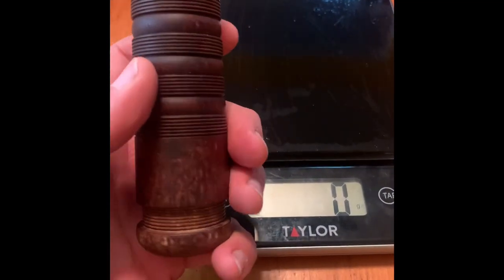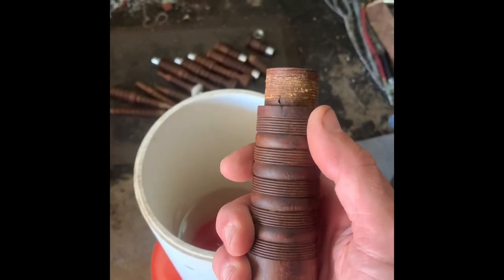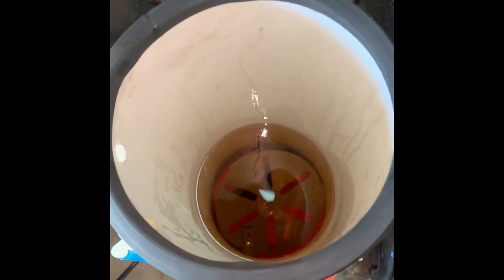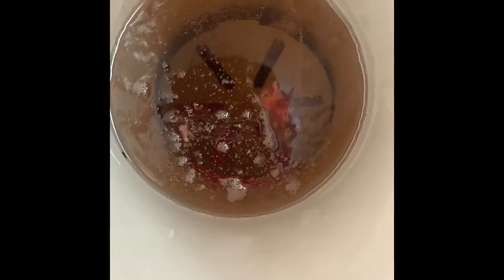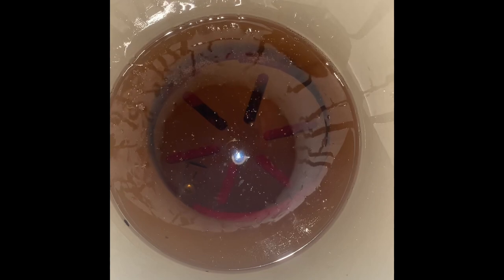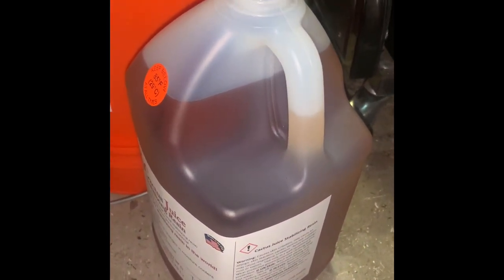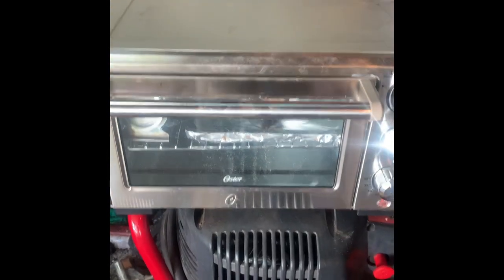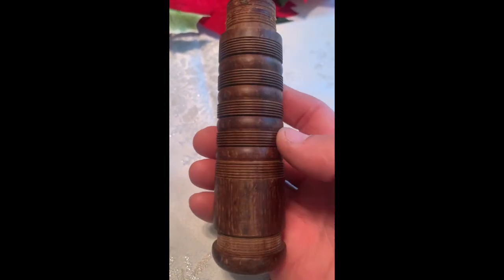Refurbishing a set of Pakistani Bagpipes Part 3 of 4.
I apologize this video is sooooooooooo boring.  All that is really shown in it is the process of impregnating the wood with stabilizer.  I’ll probably lose half of my subscribers because of this video.
I promise the next video will be as action packed as a Bruce Willis movie.  It’s going to start off with an explosion and finish leaving you wanting more.